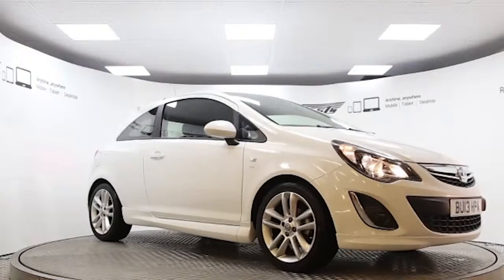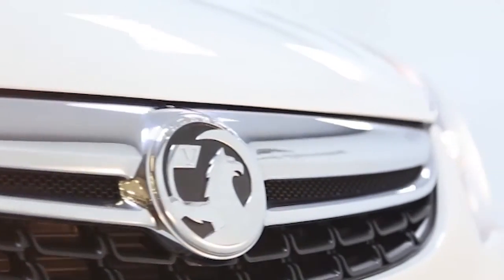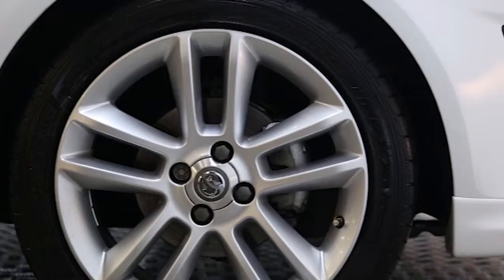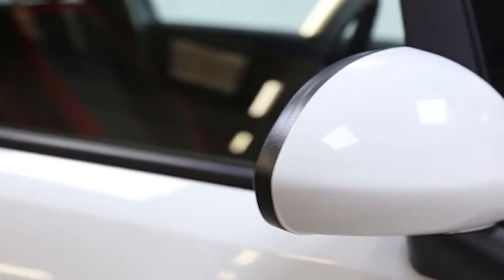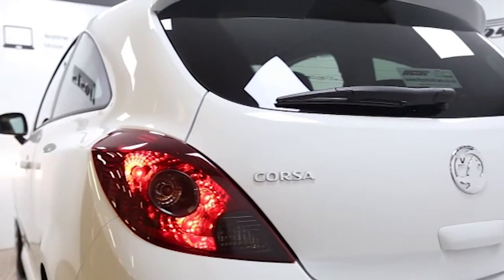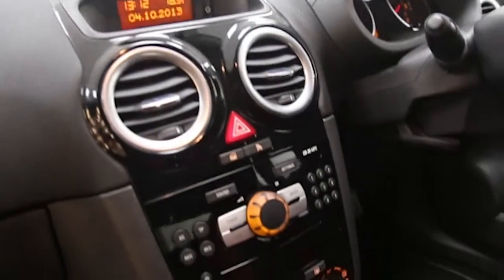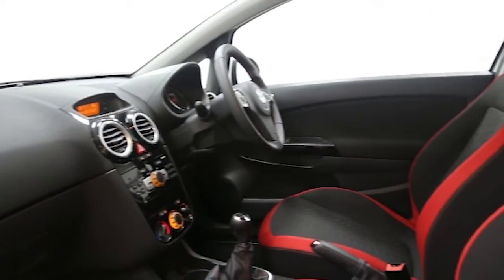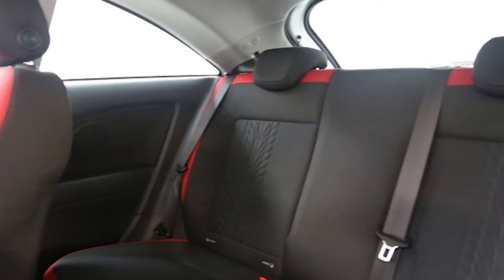BU13HPA Vauxhall Corsa | Used Vauxhall Corsa | Frosts4Cars Sussex